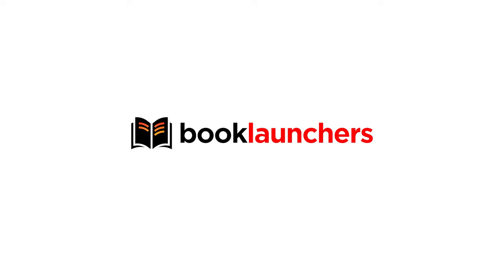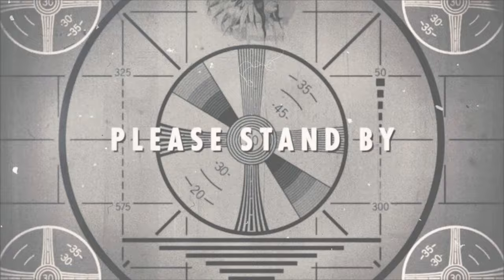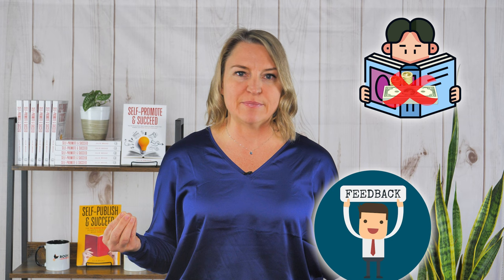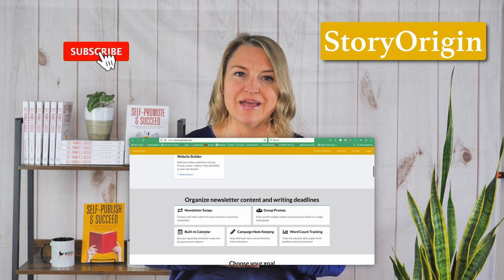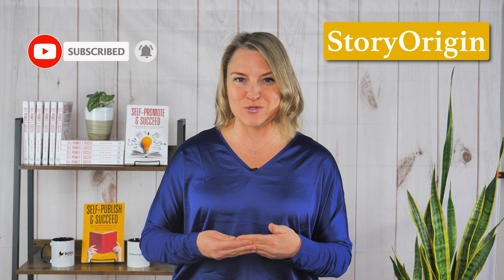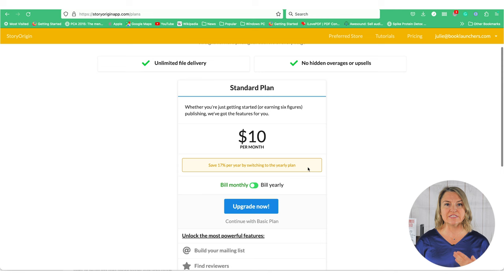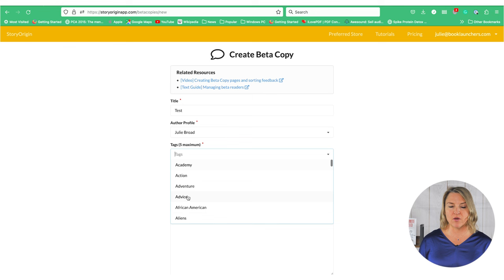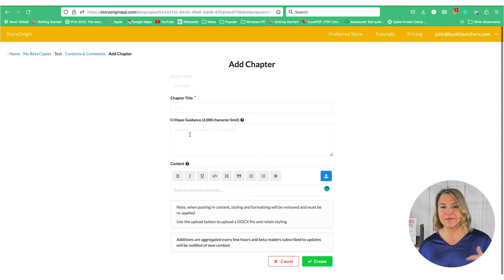Get Help Managing Beta Readers for Your Book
Beta Readers can be an important part of your writing and editing process as an author but ensuring that you get the right feedback in a manageable format can be a real pain in the butt. With a toll like StoryOrigin the entire process gets much easier. In this video, author and founder of Book Launchers, Julie Broad dives into the StoryOrigin platform and reveals how it can be an authors best friend when it comes to working with Beta Readers.

Chapters
00:00 Introduction
00:58 What are beta readers?
01:40 Using StoryOrigin to Manage Beta Readers
02:49 Get Chapter by Chapter Feedback
03:48 Build a Community of Book Supporters
05:11 How to Use Story Origin